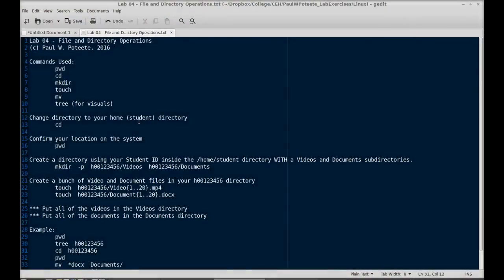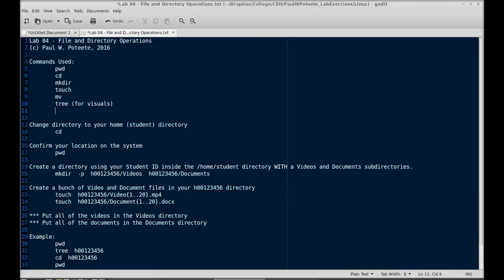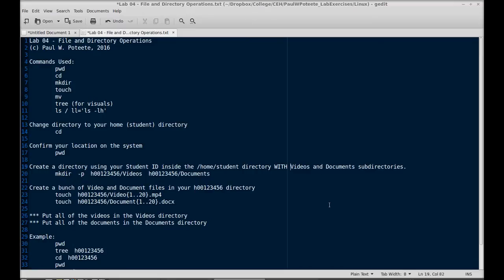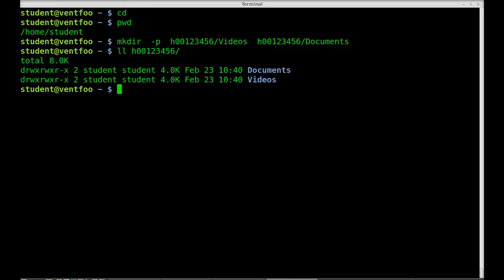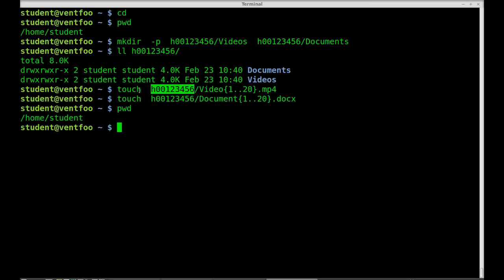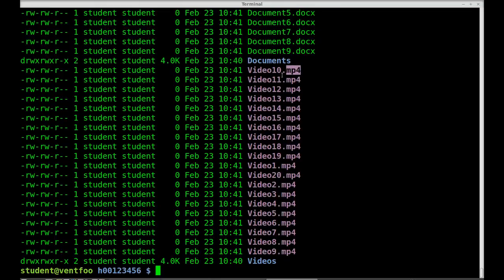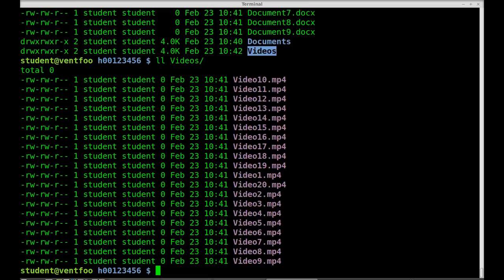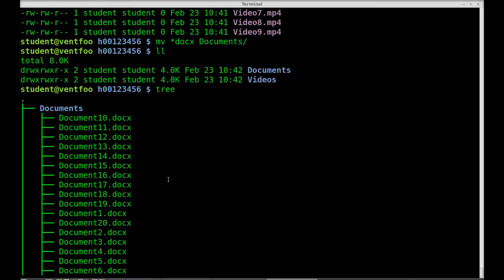Tutorial: How to Perform File and Directory Operations on UNIX and Linux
Lab 04 - File and Directory Operations

Commands Used
 pwd
 ll
 cd
 mkdir
 touch
 mv
 tree (for visuals)

Exercises
Change directory to your home (student) directory
 cd

Confirm your location on the system
 pwd

Create a directory using your Student ID inside the /home/student directory WITH a Videos and Documents subdirectory.
 mkdir  -p  h00123456/Videos  h00123456/Documents

Confirm that your directory was created
 ll

Create a bunch of Video and Document files in your h00123456 directory
 touch  h00123456/Video{1..20}.mp4
 touch  h00123456/Document{1..20}.docx

Challenge
*** Put all of the videos in the Videos directory
*** Put all of the documents in the Documents directory

Example (use if only if you need a hint)
 pwd
 tree  h00123456
 cd  h00123456
 pwd
 mv  *docx  Documents/
 mv  *mp4  Vidoes/
 tree

Paul